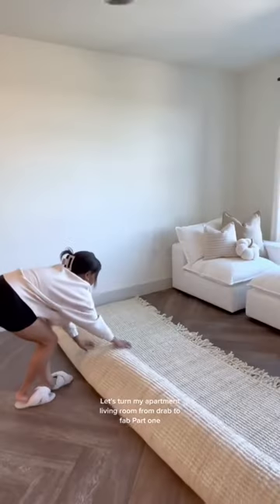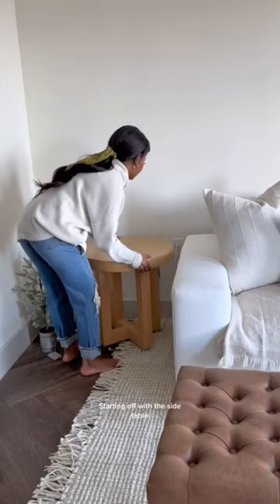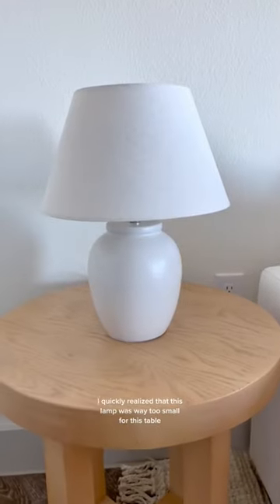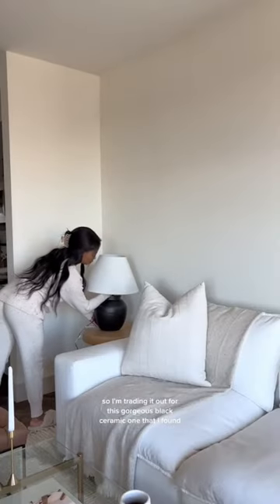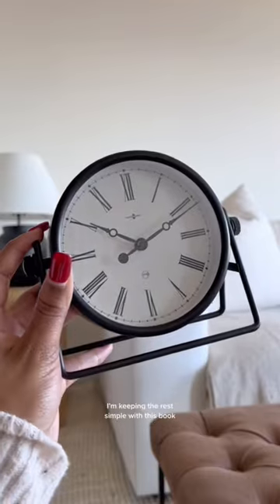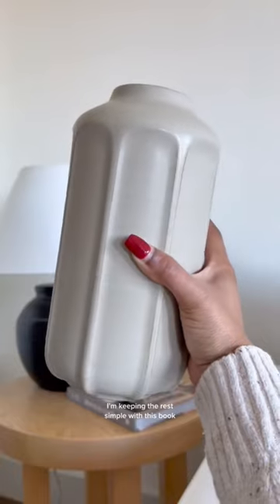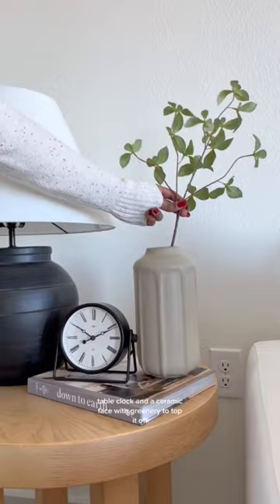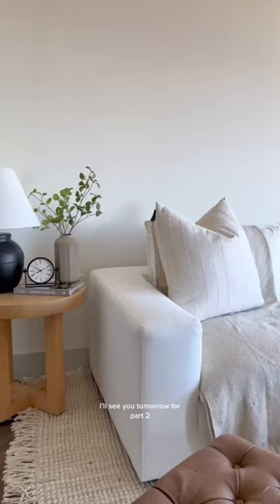Let’s Decorate My Living Room Pt. 1! | Living Room Decor Ideas